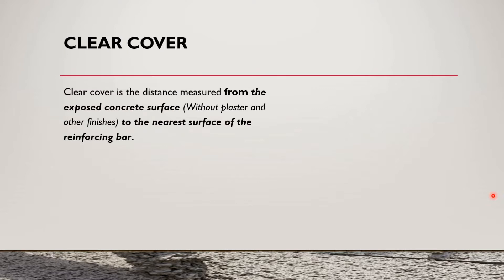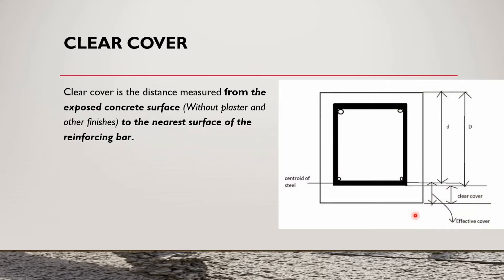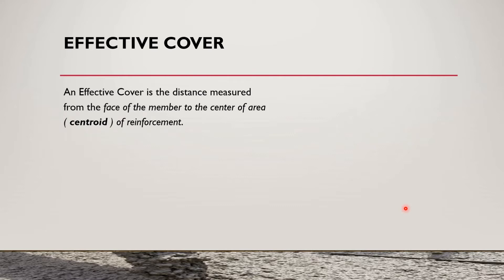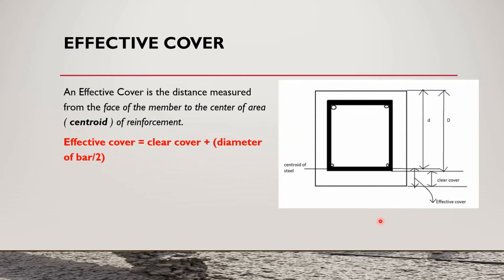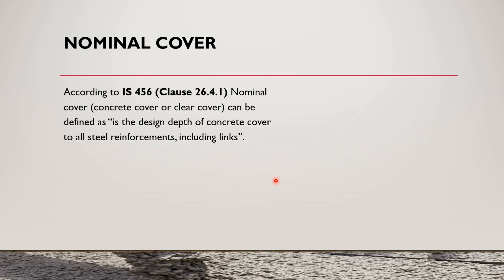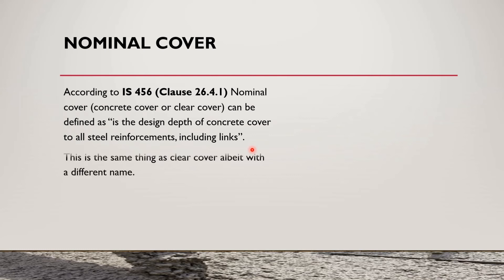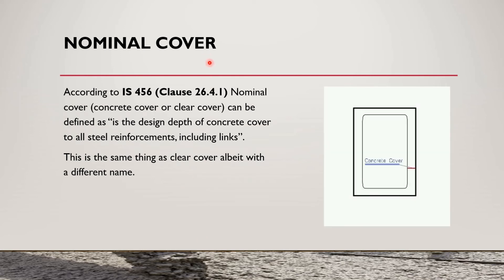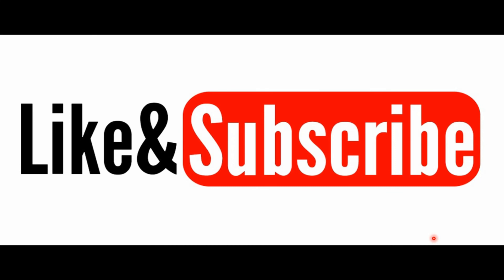Difference between Clear Cover, Effective Cover and Nominal Cover in RCC | Concrete cover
In this video, I have explained the difference between Clear cover (Concrete cover), Nominal cover & an Effective cover

If you watch this video till the end , You can learn the following points,
1. Definition of Clear cover (What is Clear cover?)
2. Definition of Nominal cover (What is Nominal cover?)
3. Definition of Effective cover (What is an Effective cover?)
4. Difference between effective cover, nominal cover and an effective cover
5. The formula for calculating effective cover
6. The relation between an effective cover and clear cover

So, watch it & learn it.
Happy learning :-)